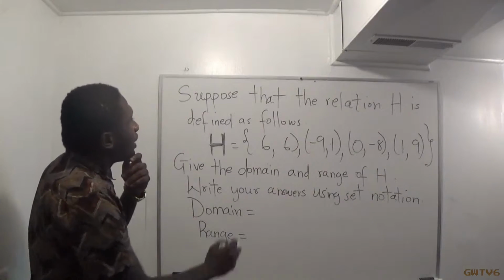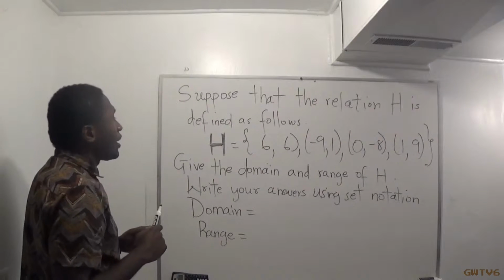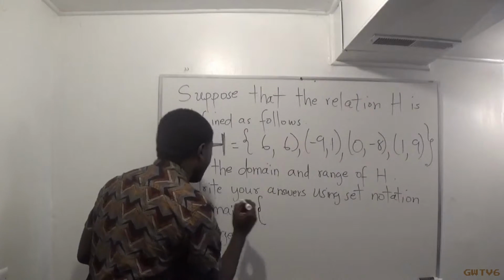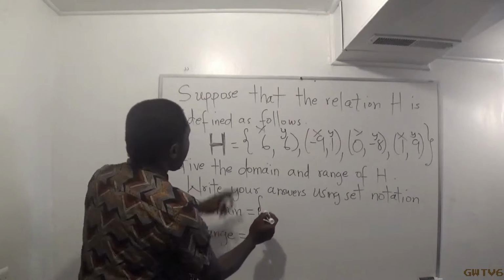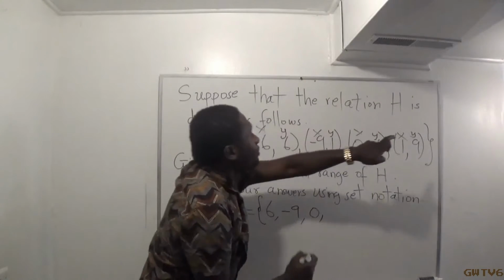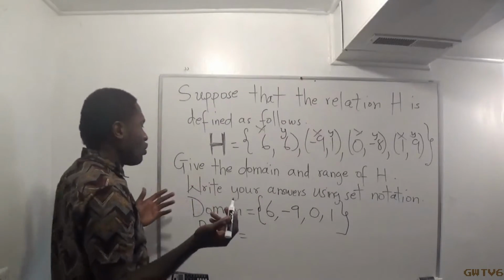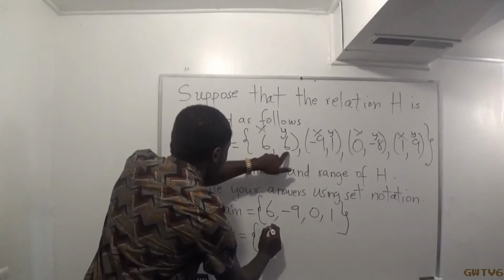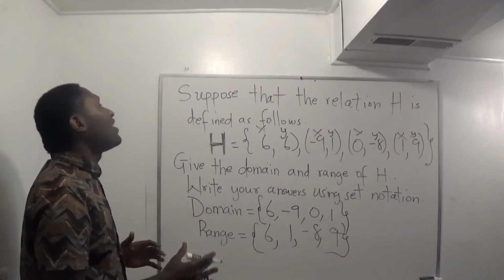Finding Domain and Range from ordered pairs in JUST 2 MINUTES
Domain and Range from ordered pairs. Please watch GeorgeWay show you the easiest way. Thanks.